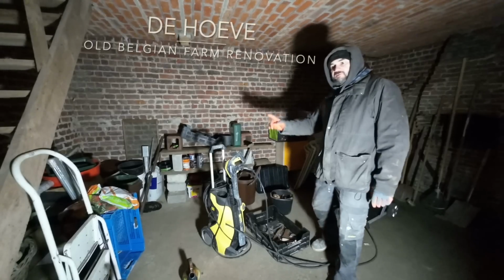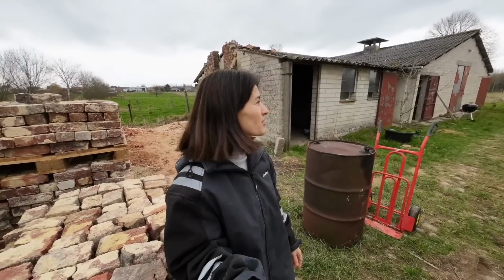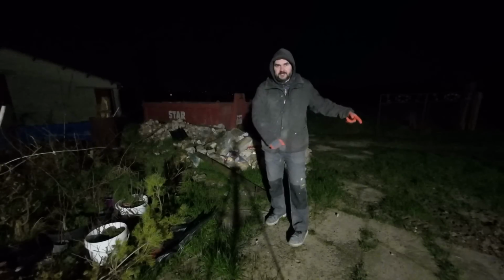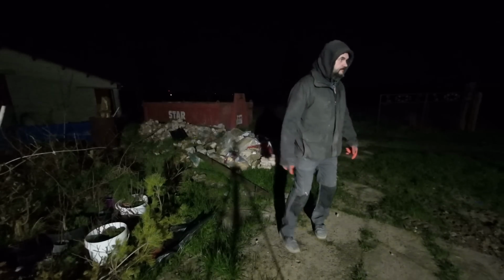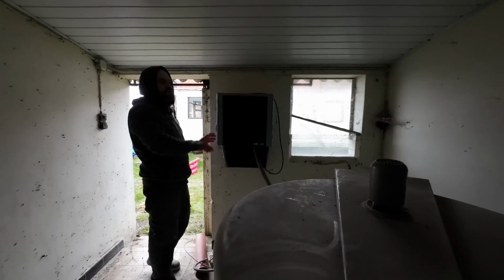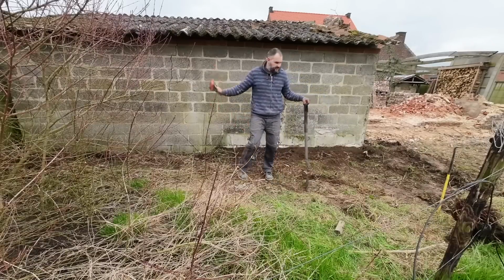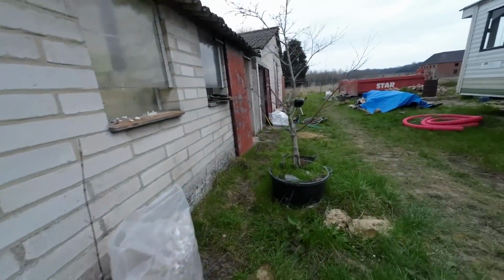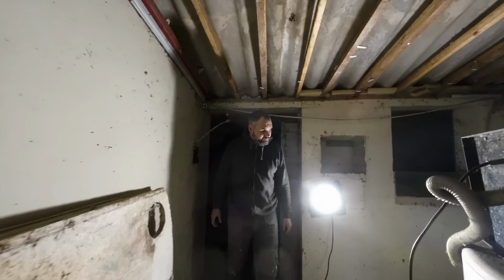You MAKE the mess, you CLEAN it up! [Turning an OLD SHED into a cozy TINY HOUSE]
There is one rule we always follow in our family: you make the mess, you clean it up. This week we brought the order into our bake house aka temporarily storage unit by building sturdy shelves. Also we have removed and  thrown away the ceiling (and old insulation with animals poo in it... yuck!) from the bake house. Join us and enjoy the renovation timelapses.  Episode #107. Your likes and comments would be very much appreciated.

If you like what we do, you can SUPPORT US

TIME STAMPS
00:00 Why Illia is in the bake house?
03:35  Building storage shelve #2
06:15 Night shift accompanied by container
07:35 What we are planning to clean up?
09:34 Cleaning around the house
11:25 We removed the ceiling
12:26 Also in the second room
14:35 How it looks now?
15:40 Cloudy sky timelapse